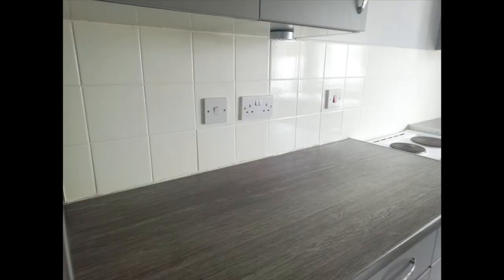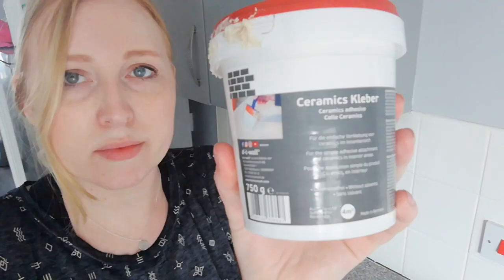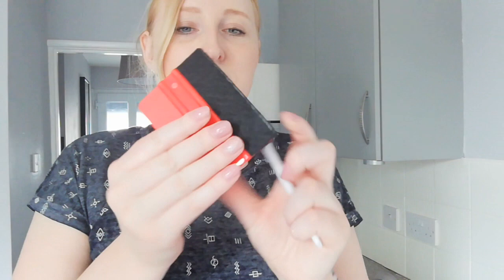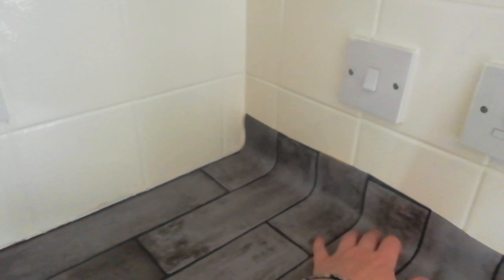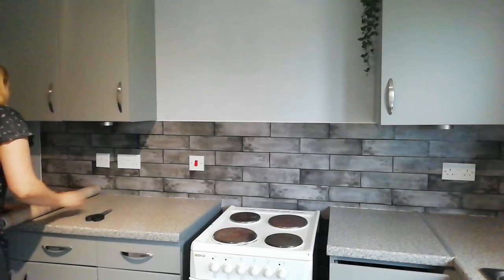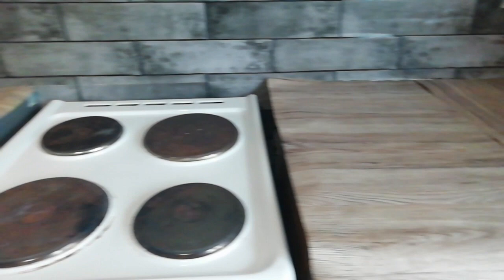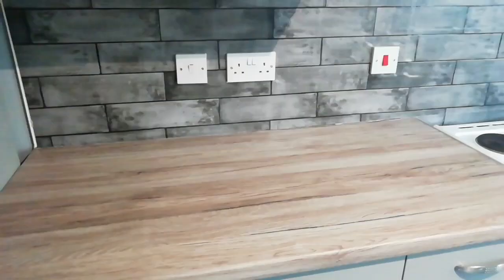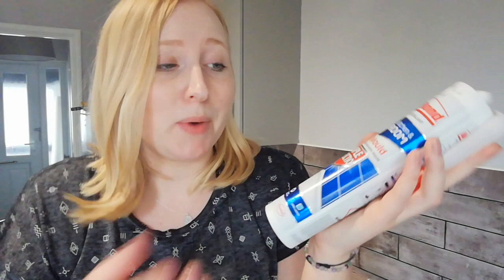BUDGET KITCHEN MAKEOVER VLOG | Applying D-C-FIX and 3D tile wallpaper | Create Your World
I have partnered up with Create Your World Ltd for this video! If you’ve watched my videos before, you’ll already know that I love d-c-fix! Create Your World kindly gifted me these products to upcycle my kitchen with. I have previously used d-c-fix on my kitchen cupboards and worktop.

This stuff is so easy to use and can change the look of so many things in your house. I’ve used it on windowsills, cabinets and worktops. It’s such a cheap and easy way to upcycle your home and make it look so much more modern.

In total, including my previously covered kitchen cabinets, this makeover cost approximately £61!